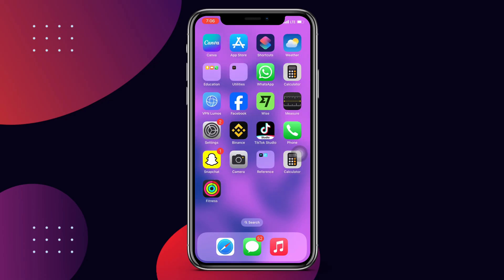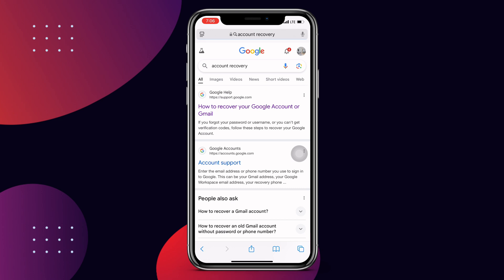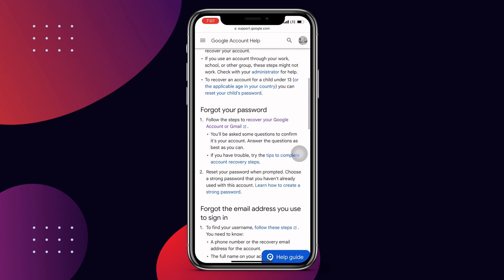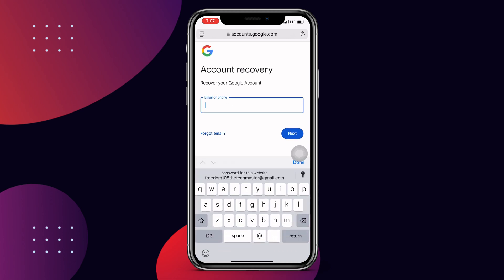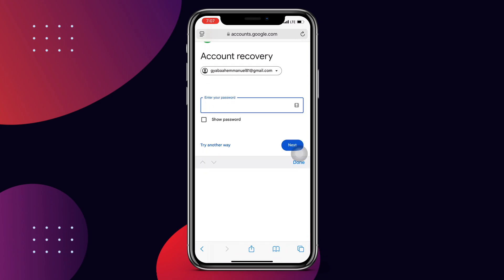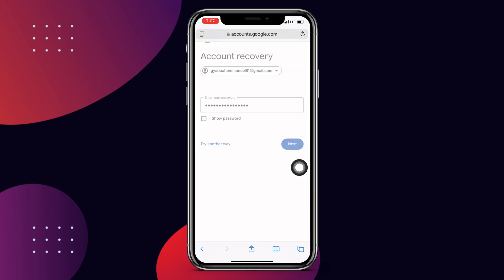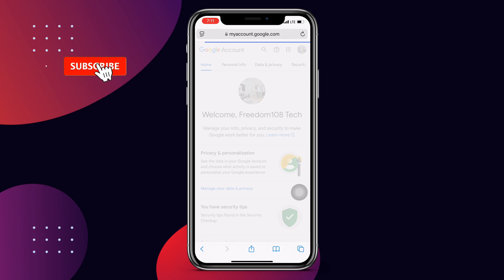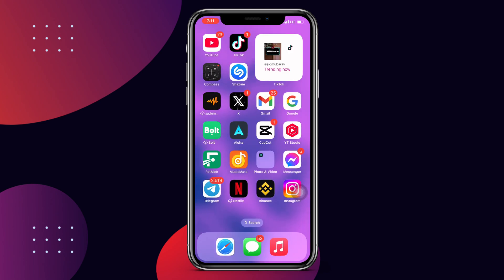NEW! How to Recover Deleted Gmail Account in 2025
Accidentally deleted your Gmail account?
Don't worry! In this video, we'll show you step-by-step how to recover your deleted Gmail account. From using Google's account recovery tool to contacting Google support, we'll cover all the possible methods to help you get back your account.

Queries Solved :

1. Gmail account recovery
2. How to recover gmail account without phone number and recovery email
3. How to recover gmail account without recovery email and phone number
4. How to recover gmail account
5. how to recover gmail password without recovery email and phone number

Thanks for your valuable time and love 💕💕.
Love from our team .